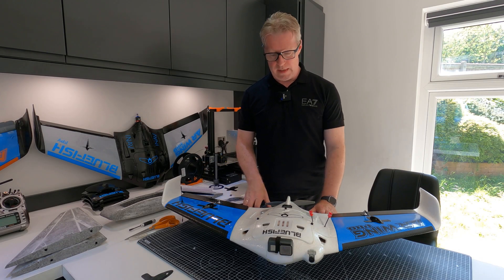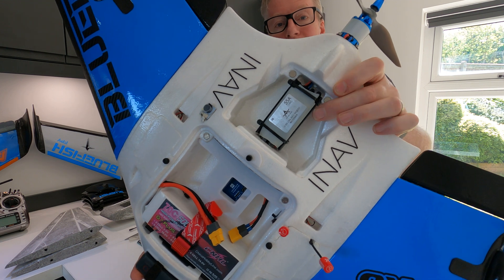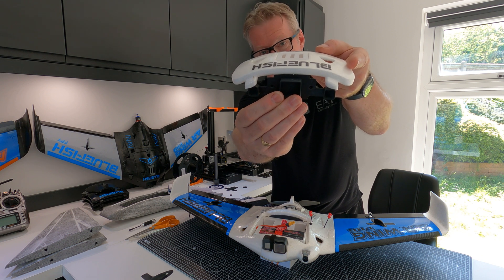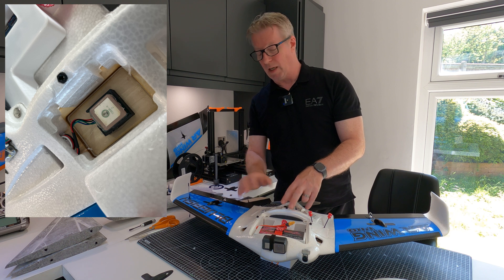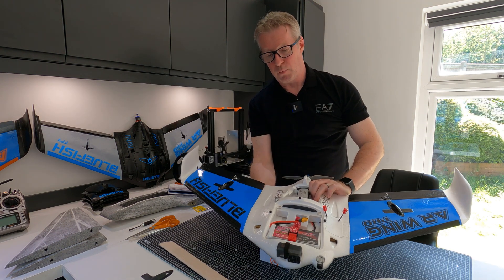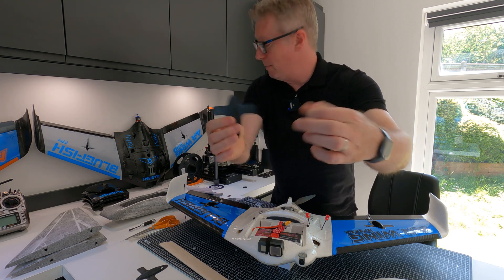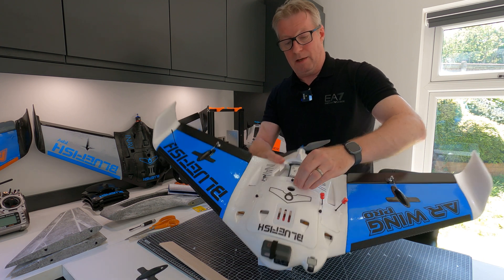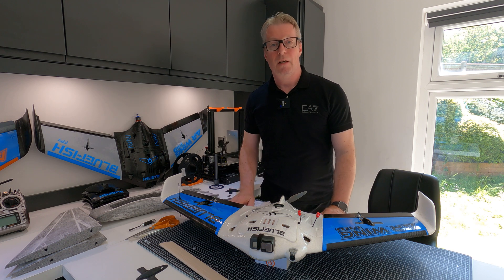AR Wing Pro II - Build Review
Here is a review of my AR Wing Pro II with everything I have learned from the test plane incorporated in this build.

The Spec

Sonicmodell AR Wing Pro Kit
Matek F405 Wing FC Running inav 6.1
SunnySky 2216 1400KV MK III Motor
APC or Aeronaut Cam Carbon Light 8x4.5 Prop
T-Motor 55 amp ESC
TBS Crossfire Nano V3
Tower Pro MG90D Metal Gear Digital Servos running at 6V
Balsa Elevons
Macgregor Aluminium Extra Strong Control Horns
HGLRC GPS
DJI Air Unit running latest firmware for Goggles 2
Foxeer Lollipop LHCP Antennas
DJI Goggles 2
GoPro Hero 6 Black v1.6 Firmware